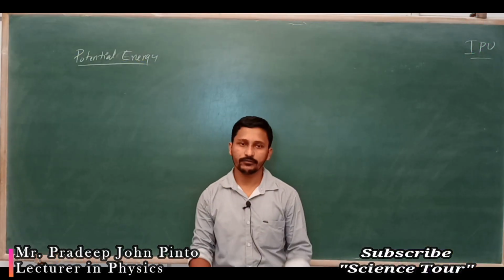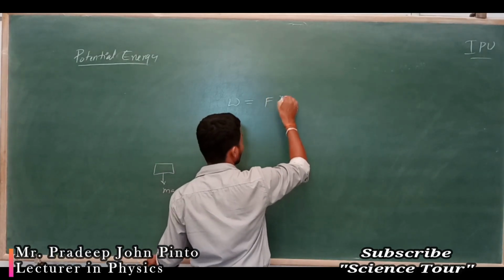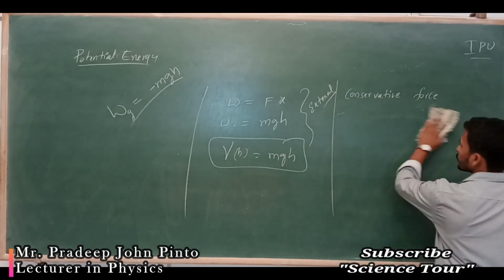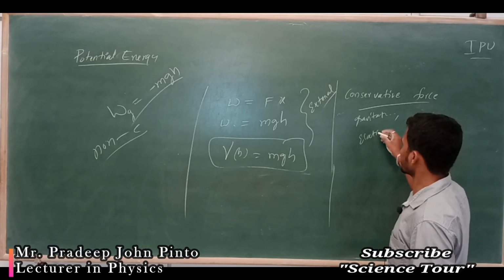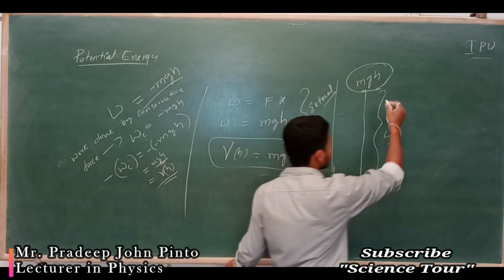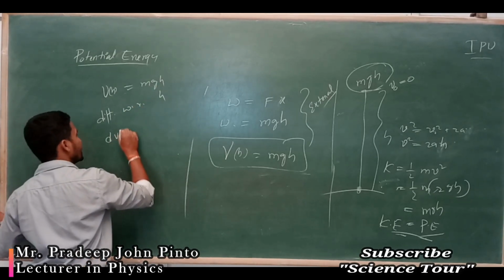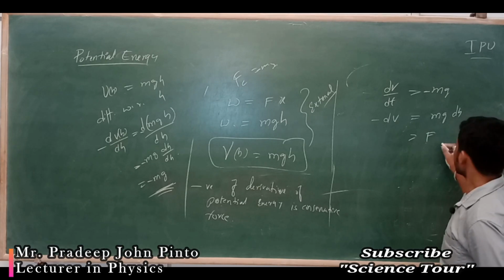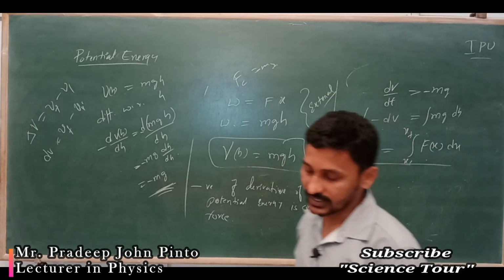Class 11 Physics | Work, Power, Energy | Potential Energy | 1st PUC Science Online Class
COMMERCE: CEBA/HEBA/EBAS

SCIENCE:  PCMB/PCMC/PCMS